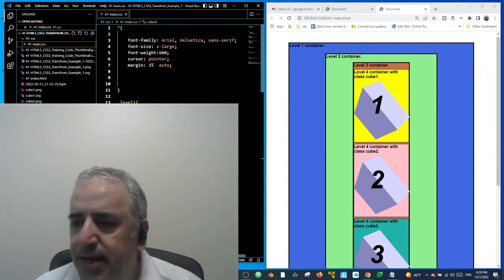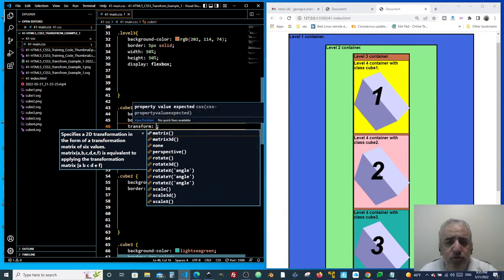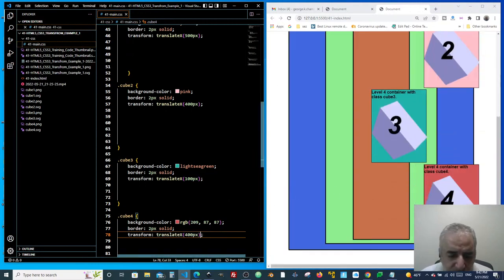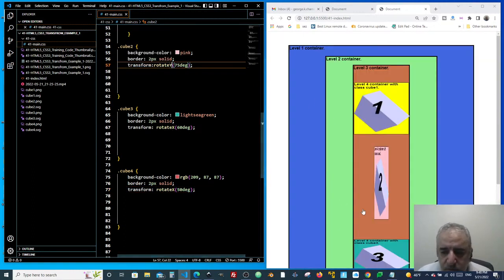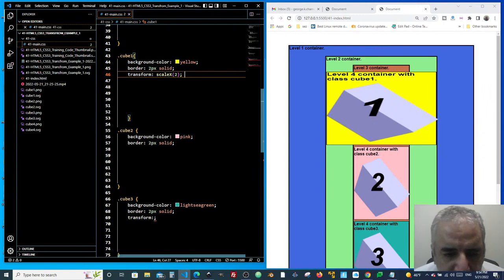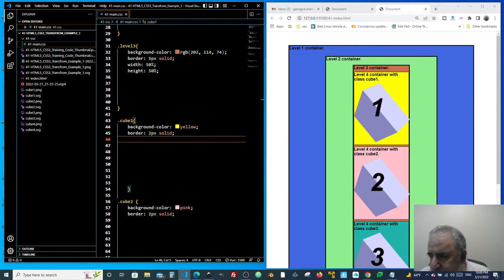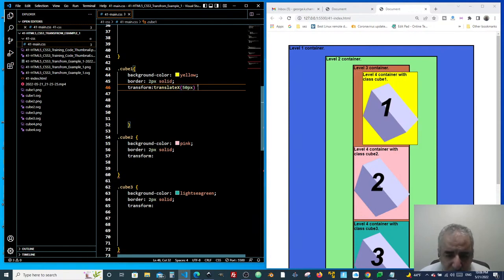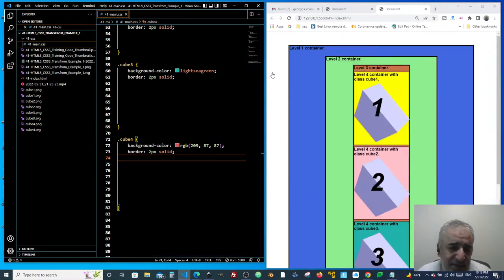How to use transform in HTML5 CSS3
How to use transform property in CSS3 to style an HTML5 element using values like, translate, skew, rotate, and scale.  Those values in turn have parameters like, pixels, degrees, numbers, and more.